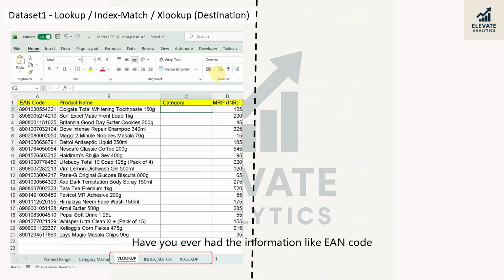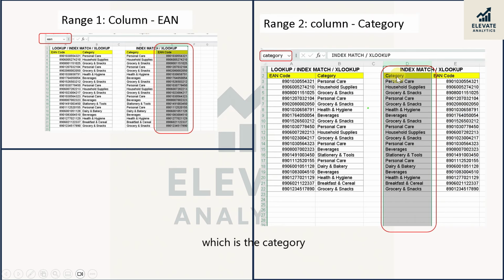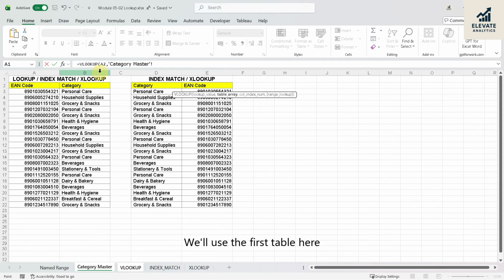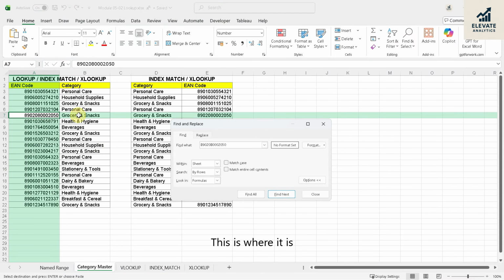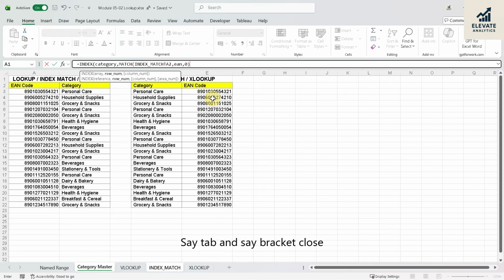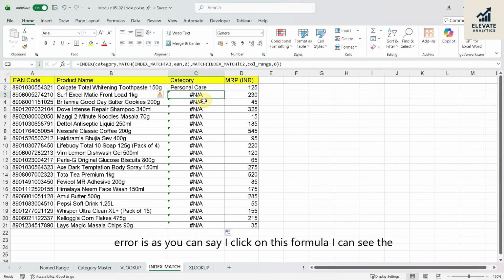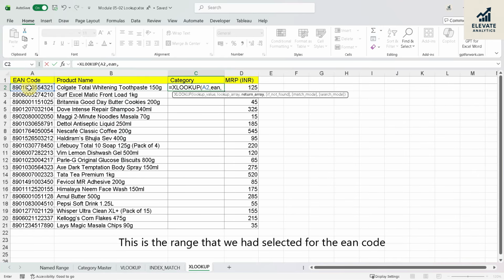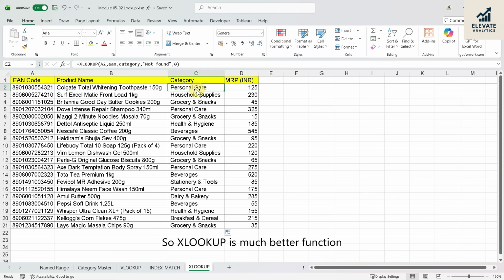Module 03-02 Formula-Driven Analytics - Lookup Functions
Learn all about xlookups, vlookups, hlookups and their limitations.

We @elevate-analytics simplify data. From excel analytics — this channel helps you turn everyday business data into actionable insights.

Here, you’ll learn:
📊 Excel skills from basics to advanced (Formula's, Power Query, Dashboarding)
📈 How to analyze Amazon order, ad & business reports
💡 Real-world examples of how brands use data to grow faster

Our goal is simple — to make analytics easy, practical, and business-ready.